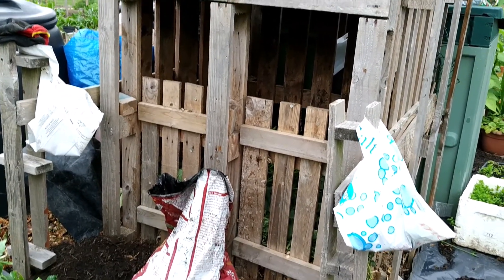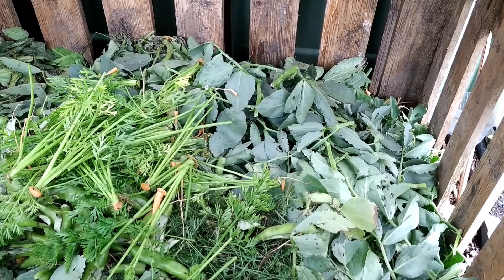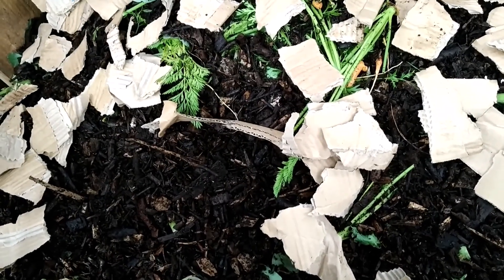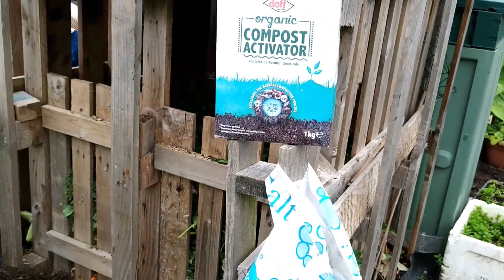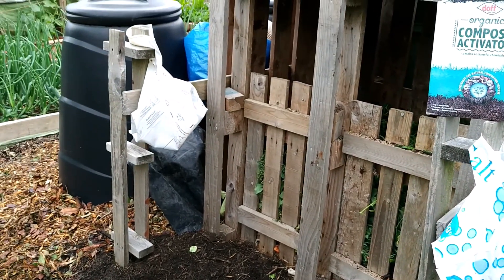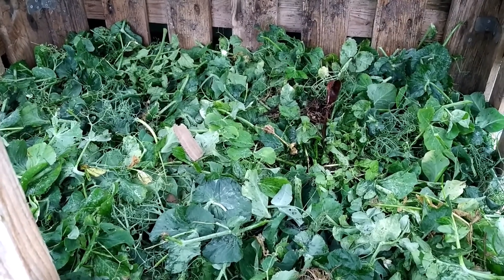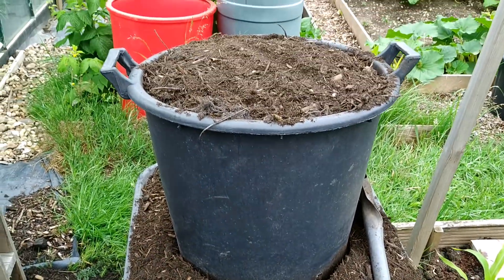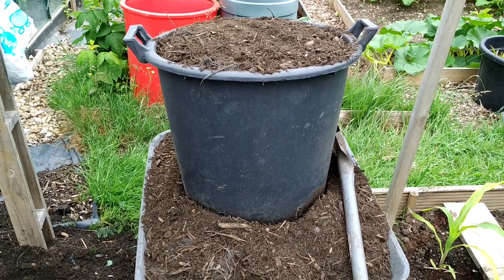Composting ! Allotment composting with greens, cardboard and wood chips !!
This video explains how I make my compost at allotment. You can also try at home or allotment to make your own compost.

Thanks to Amersham City Council for dropping wood chips at allotment site once in a while.